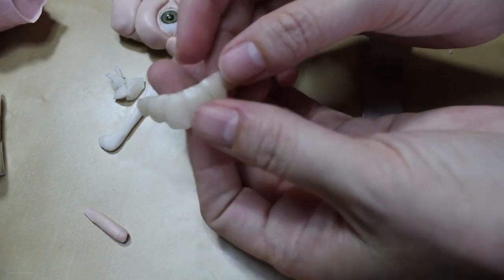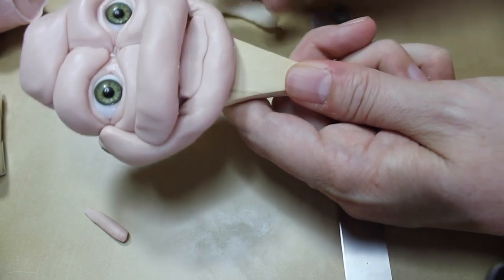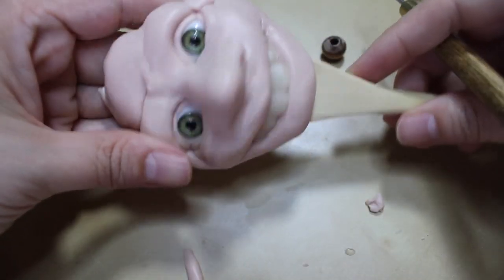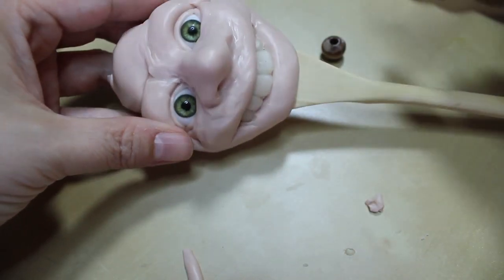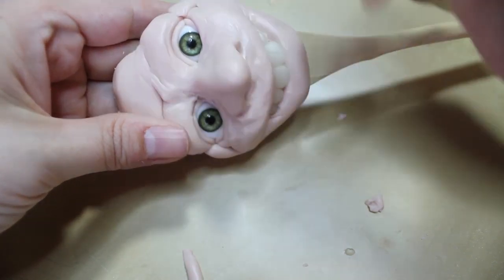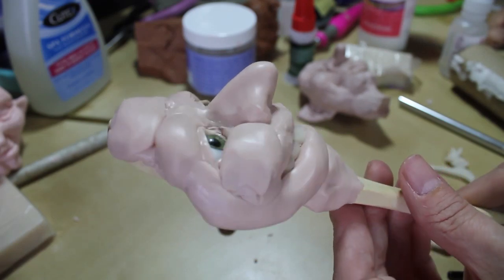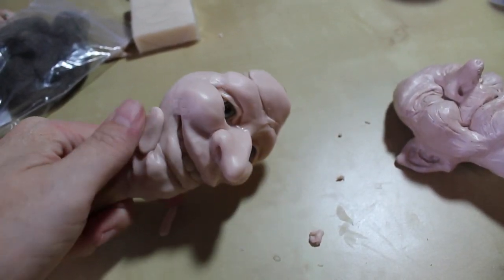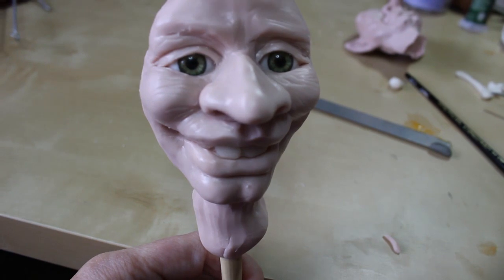Sculpting a Spoon Doll Witch Face, Part 3 - ArtDolls.com & MakingFairies.com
Sign up for our free newsletter and enjoy new tips and tricks brought to your email weekly.